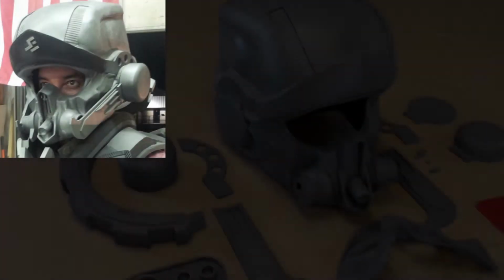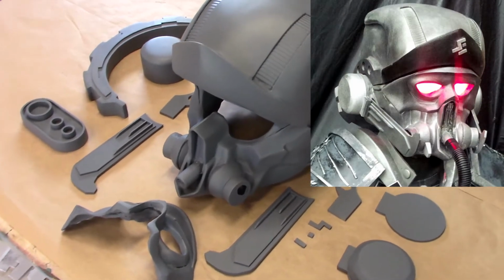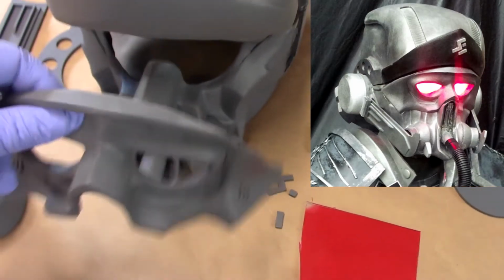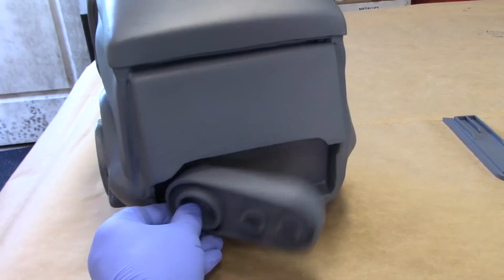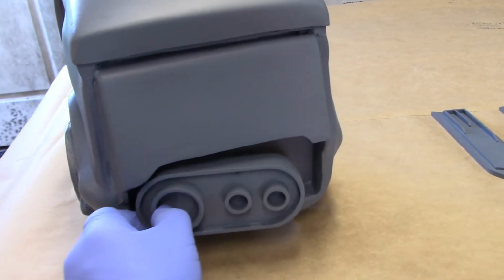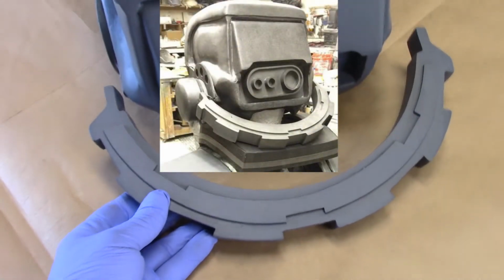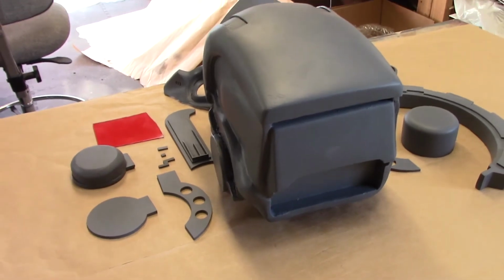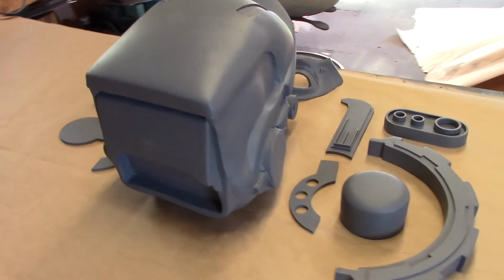Col. Mael Radec KILLZONE PROP COSPLAY HELMET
I made this helmet kit many years ago but I never filmed a video of the kit. Here it is.